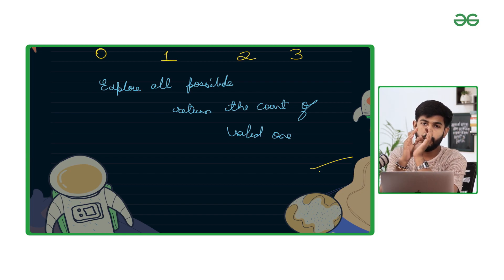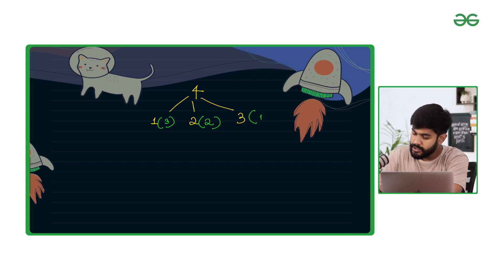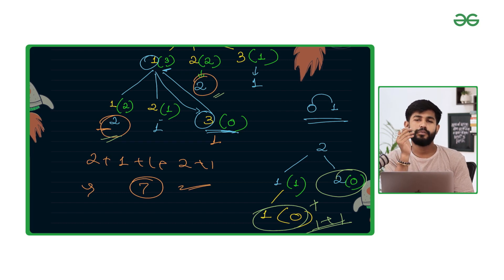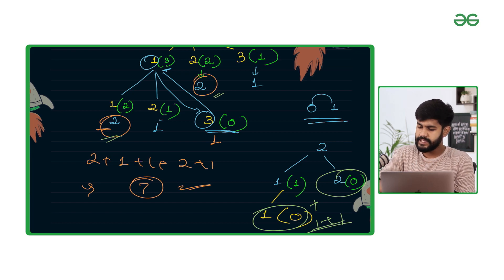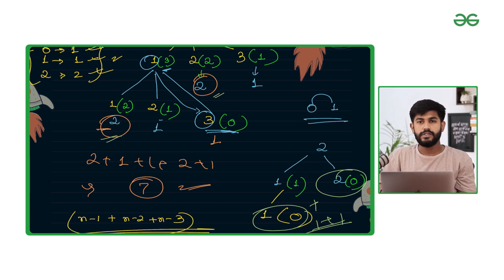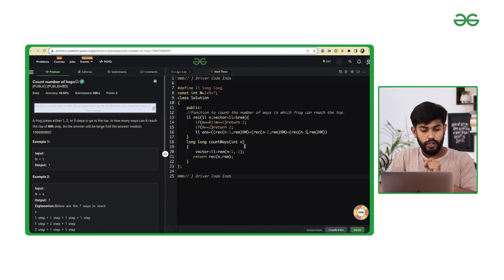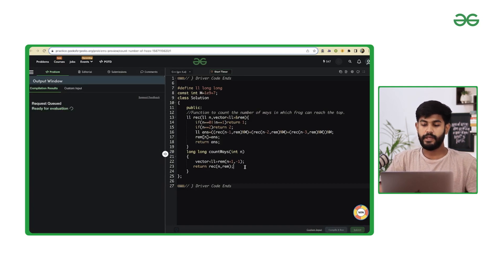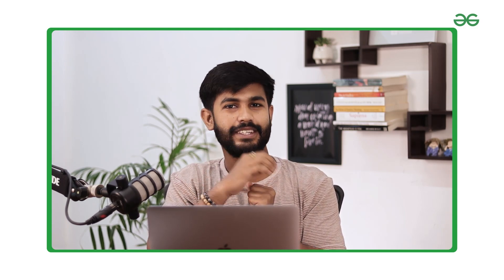GFG POTD: 16/09/2023 | Count Number of Hops | Problem of the Day GeeksforGeeks